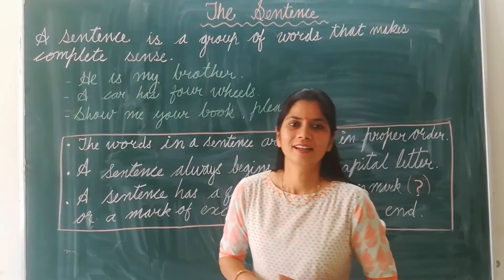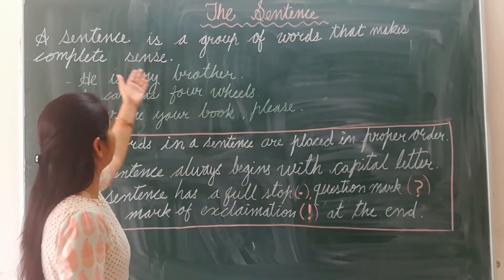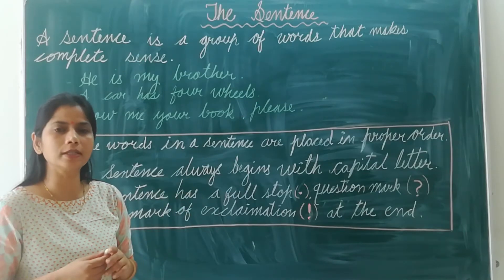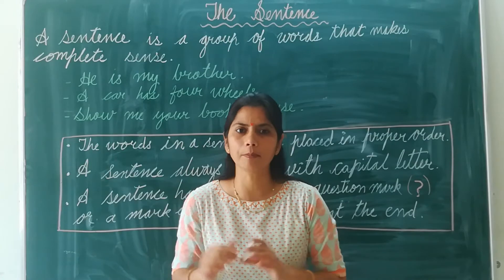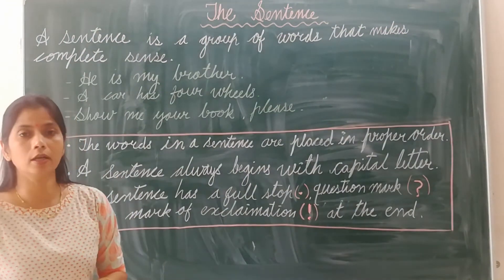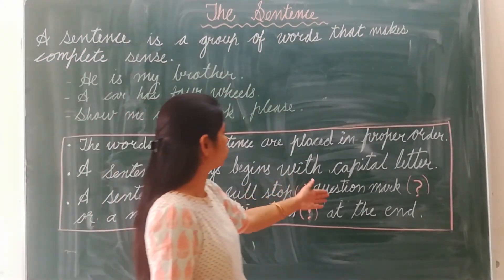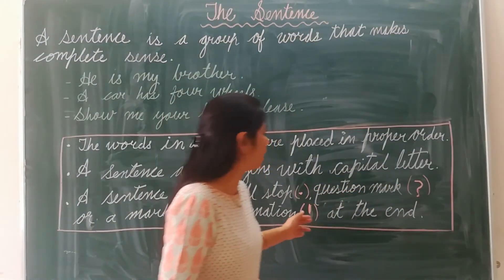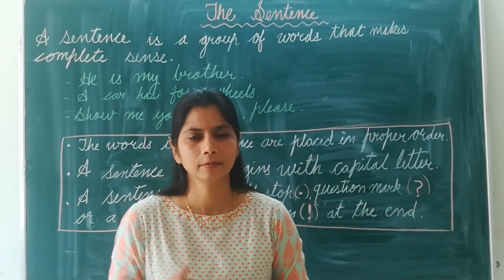Class 4, 5 The Sentence